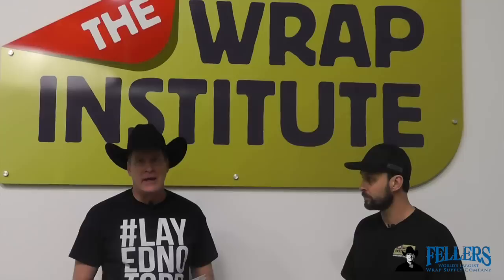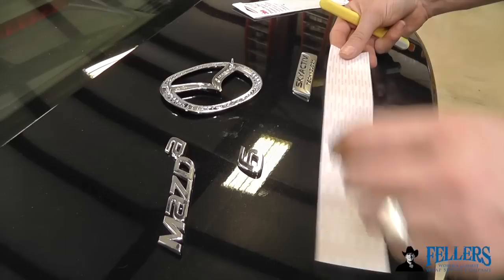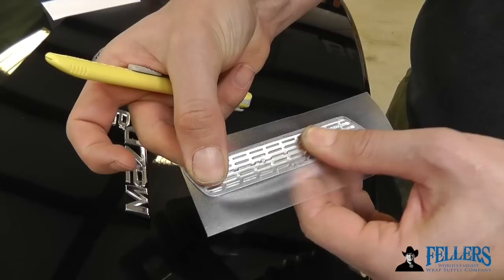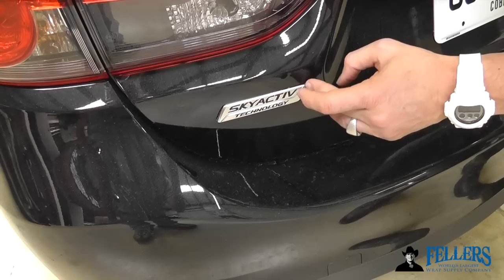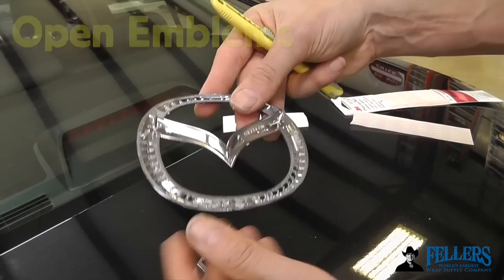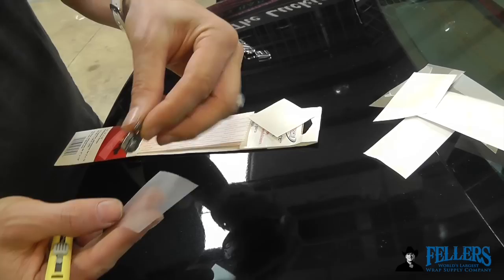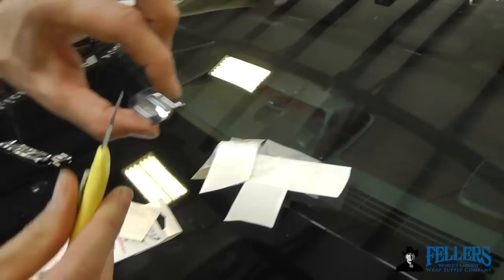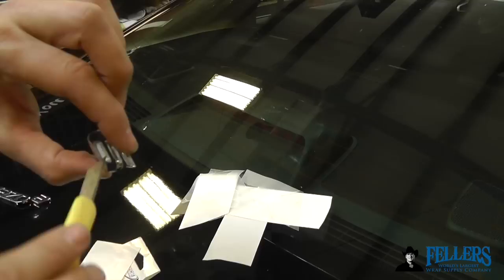3M Press In Place with Frank Fellers and Justin Pate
Justin Pate discusses and demonstrates 3M Press in Place with Frank Fellers.